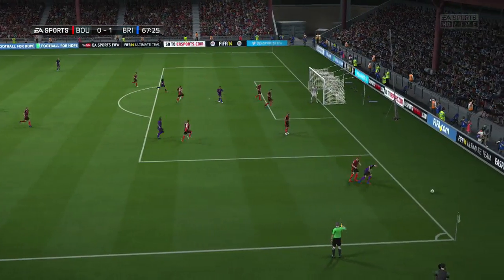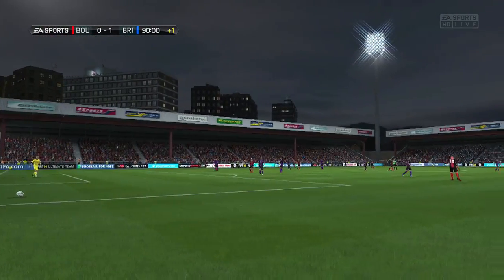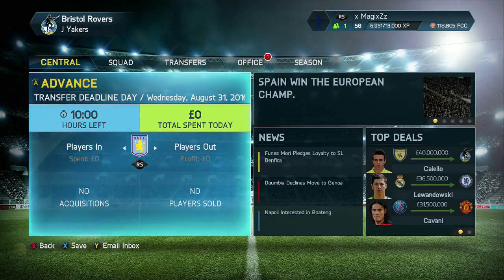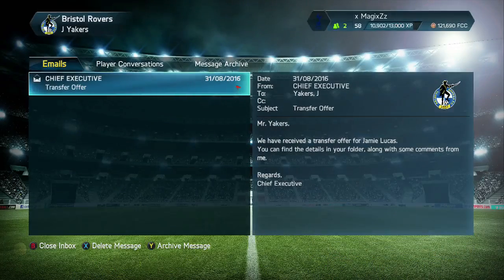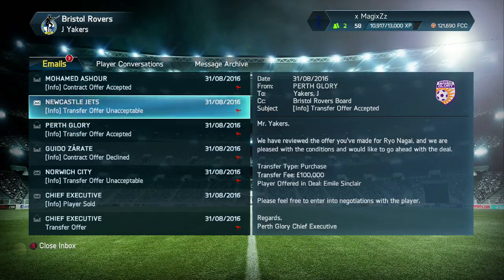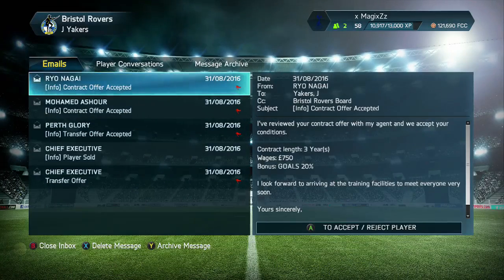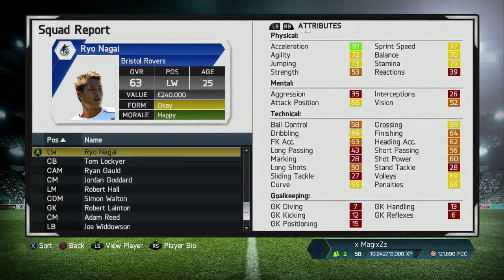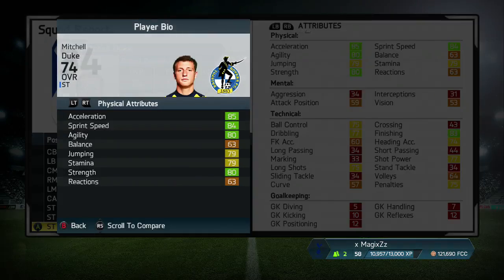FIFA 14 - Bristol Rovers Career Mode - Episode 71 - Deadline Day Signings